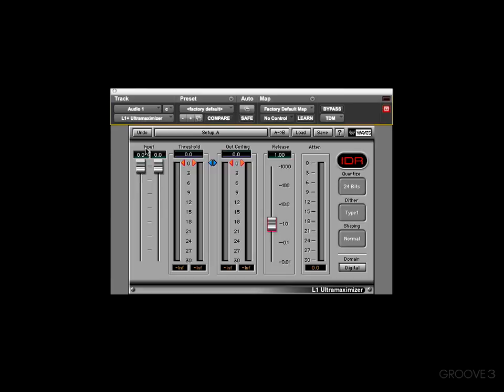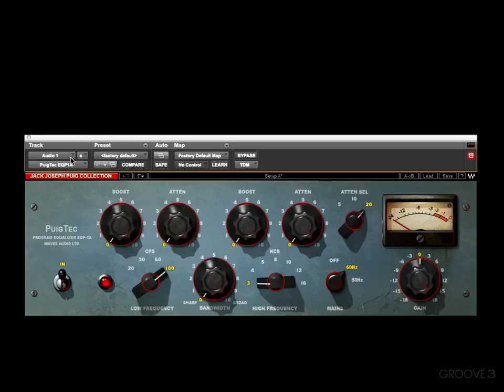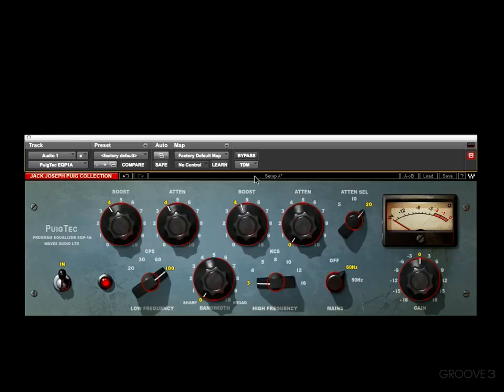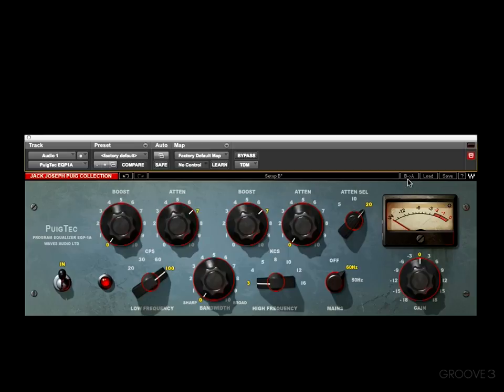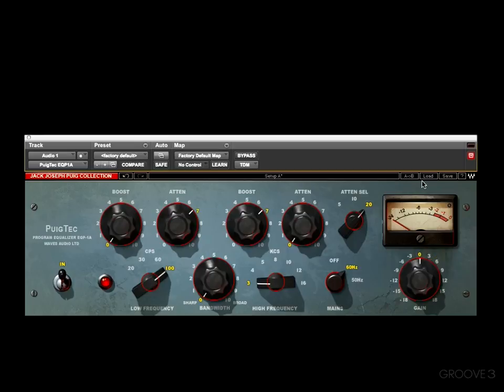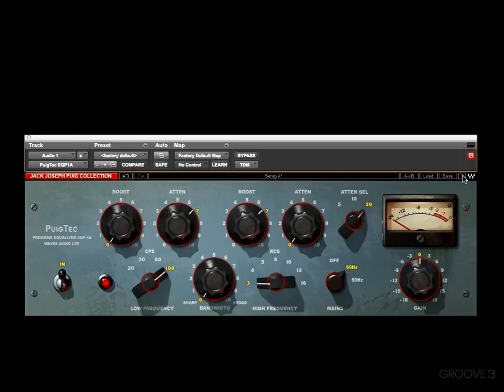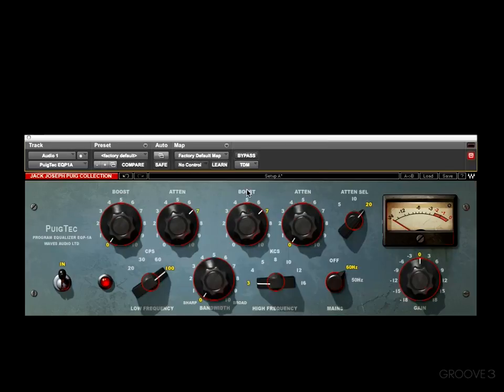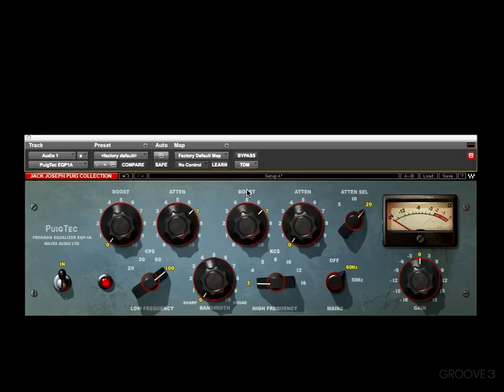Introduction (Mastering with Waves - Grand Masters )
Get a overview of the Grand Masters bundle and a quick Waves history lesson. Then learn about the one element common among all Waves plug-ins, the Wave System Toolbar.